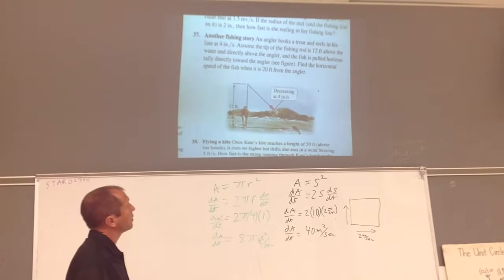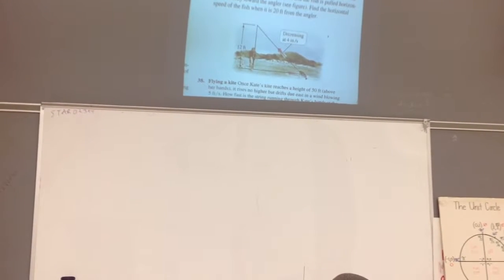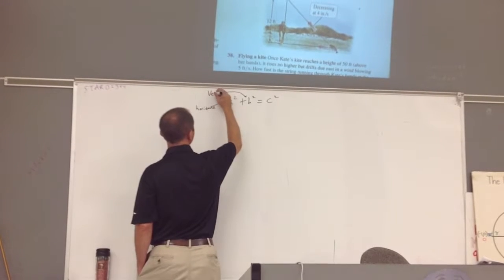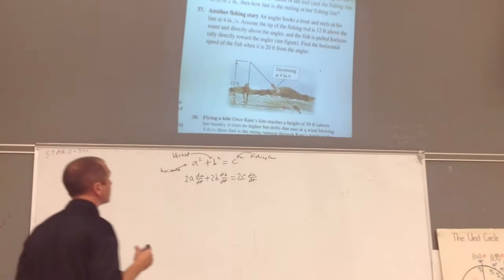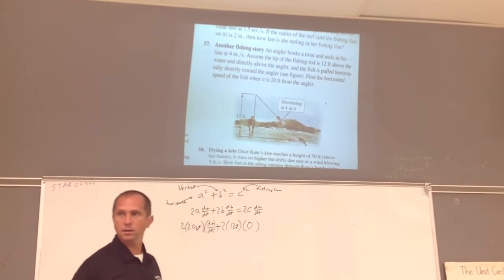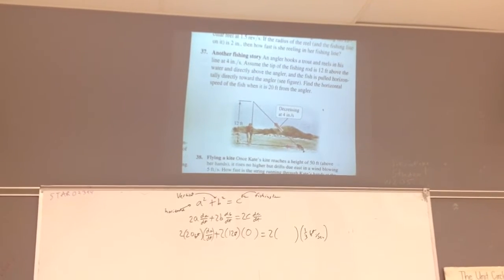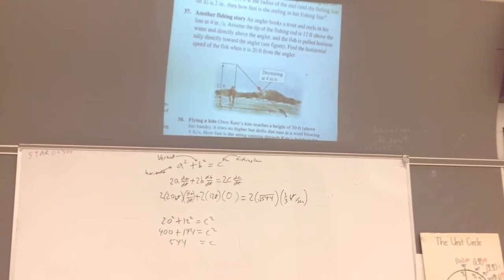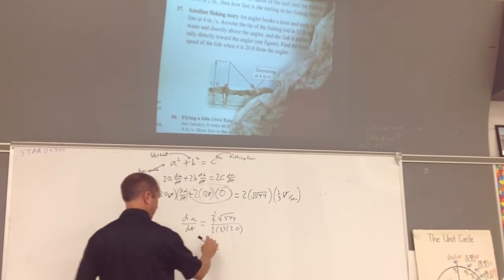Related rates 3